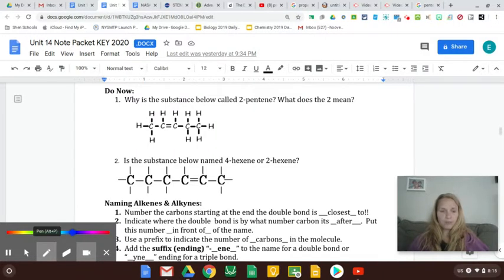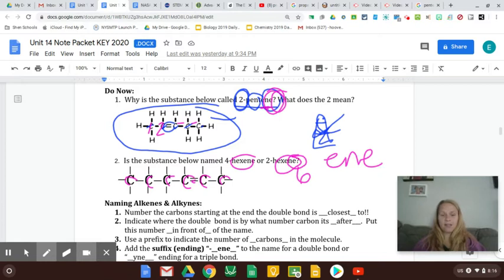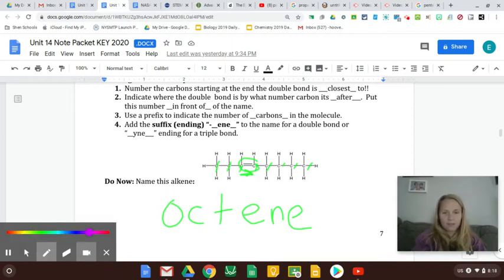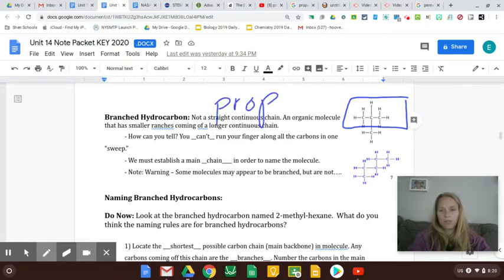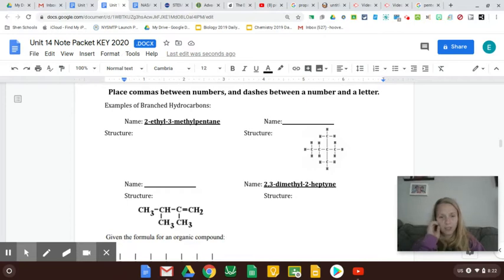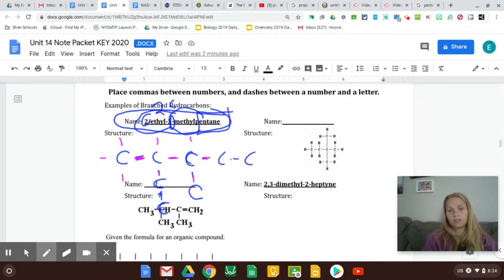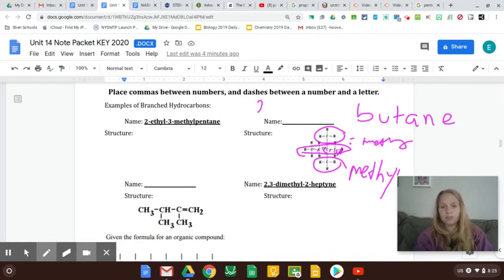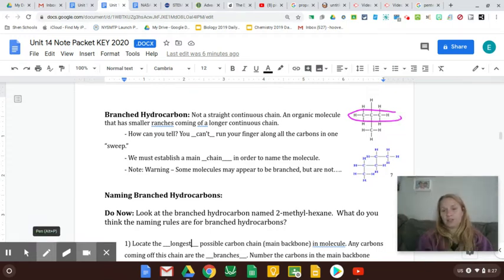Unit 14 Organic Part C: Advanced Naming Hydrocarbons